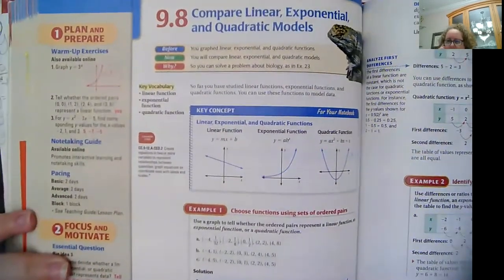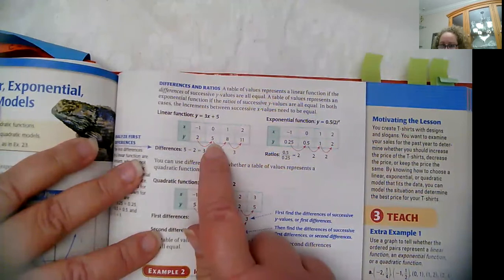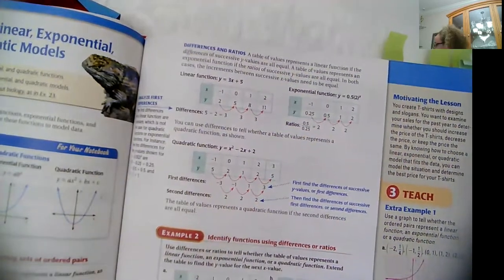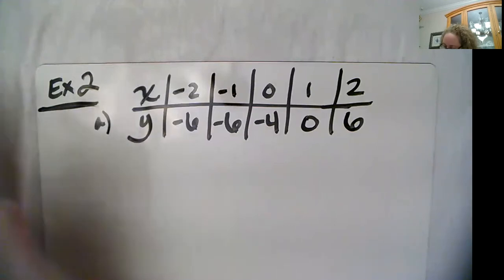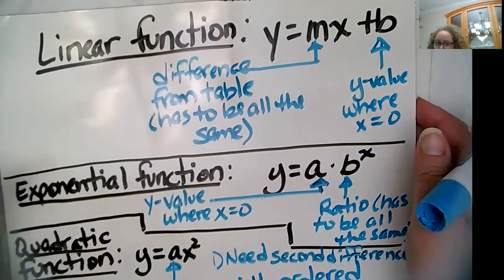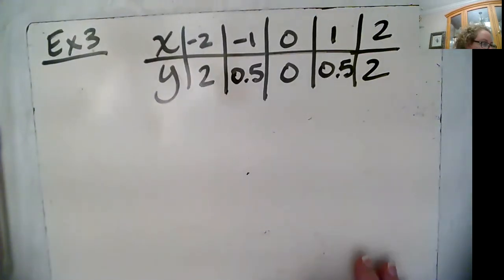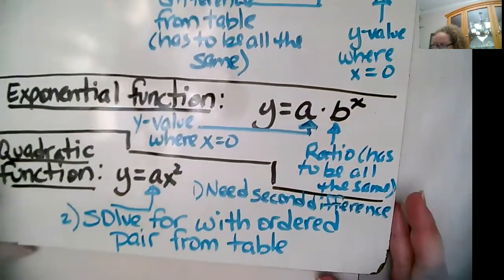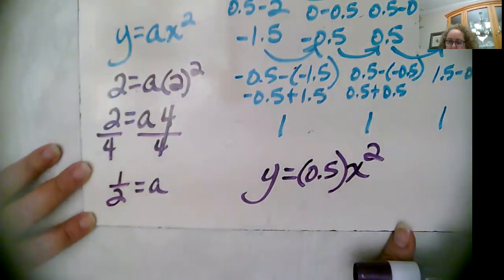Algebra I - 9.8 Compare Linear, Exponential, and Quadratic Models